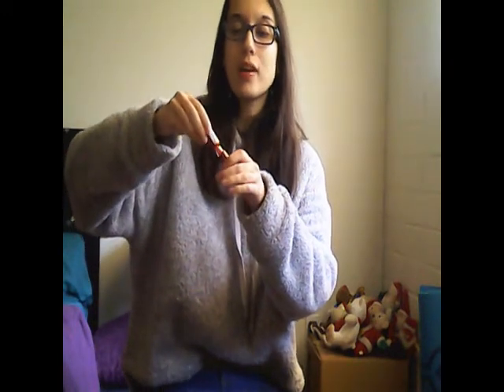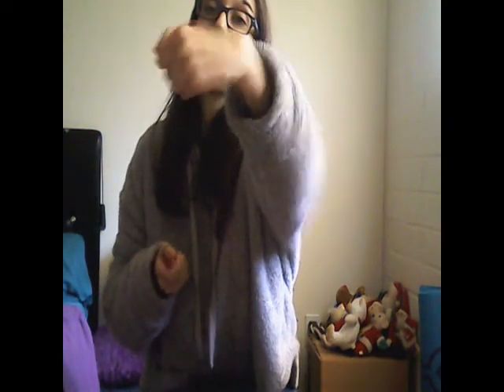NYX butter gloss review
Hey guys in this video I'll be reviewing the NYX butter gloss.
P.S. I got this in a Walmart beauty box.